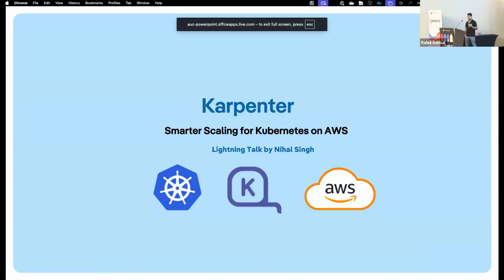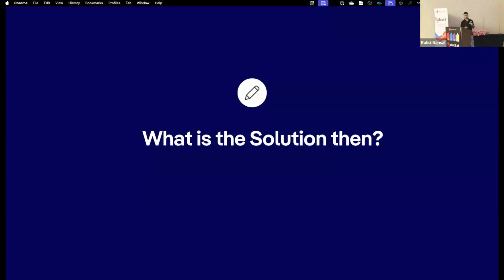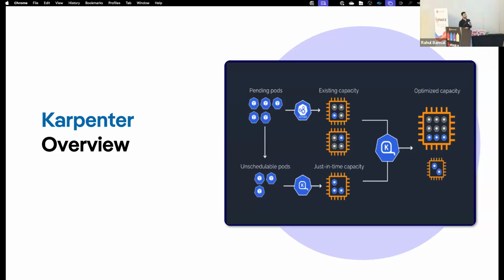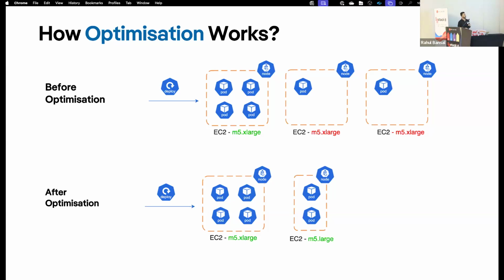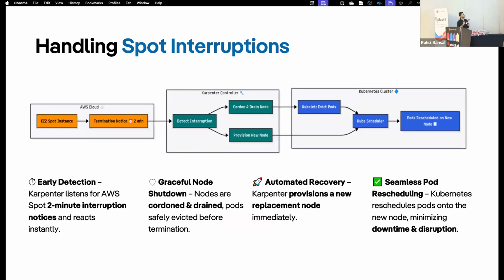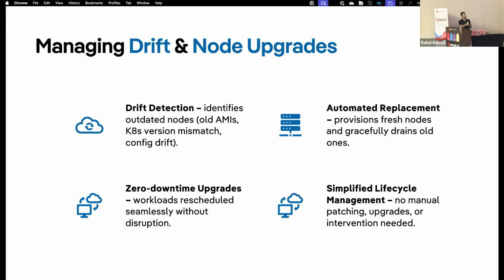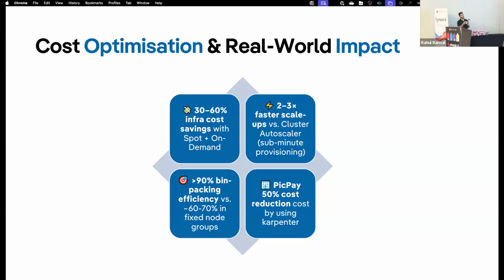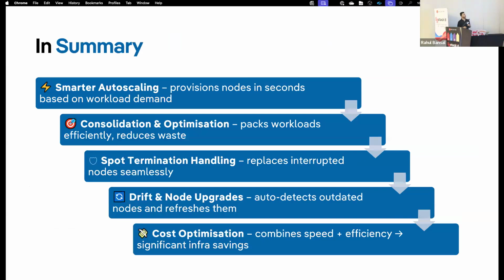Unstack’d 4.0 Talk on Karpenter